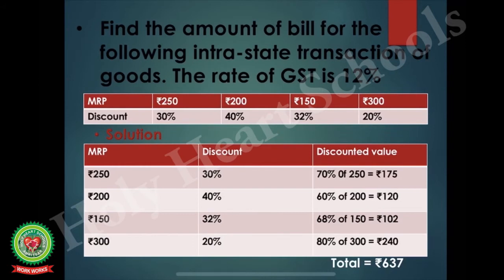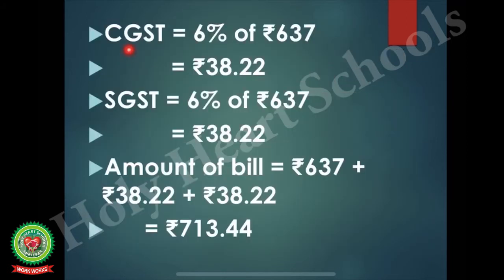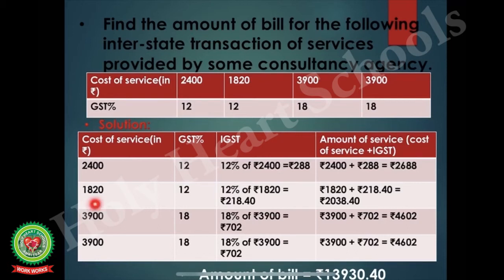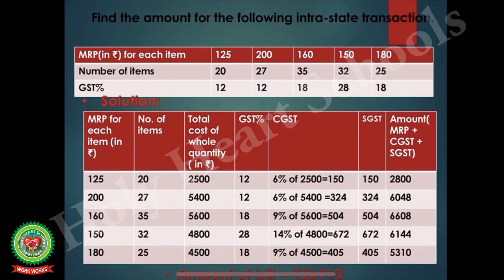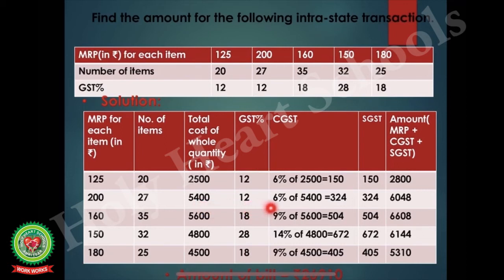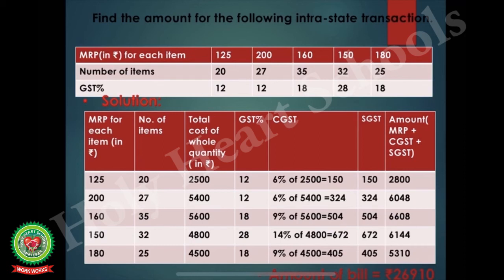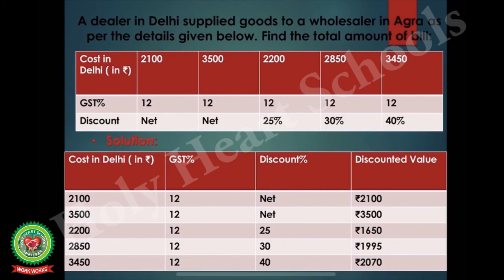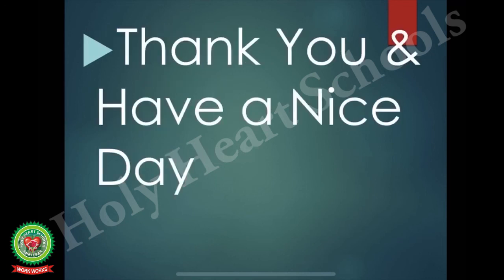GST Day 2 Class 10 Maths Holy Heart Schools